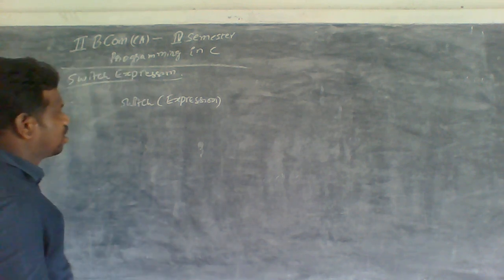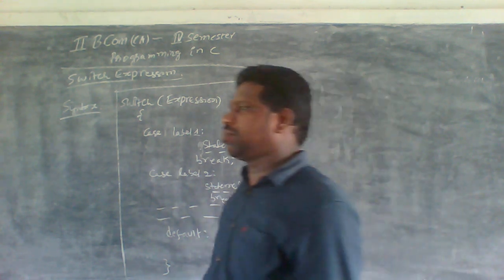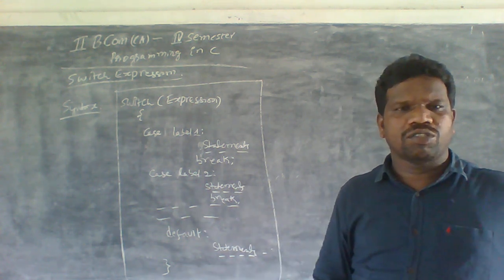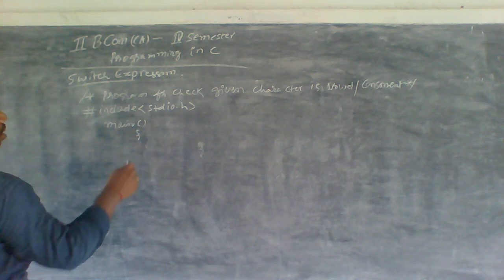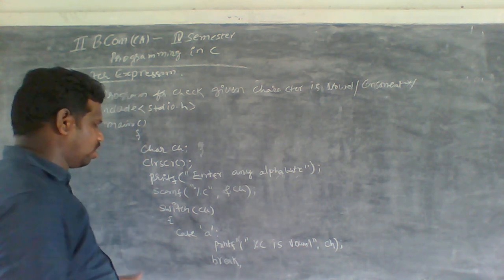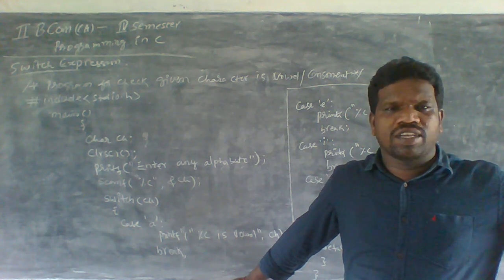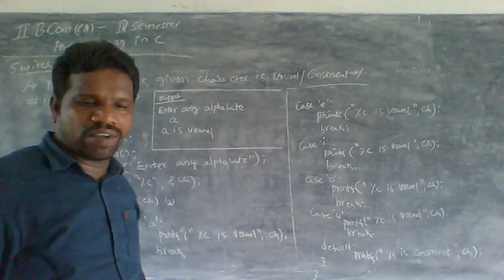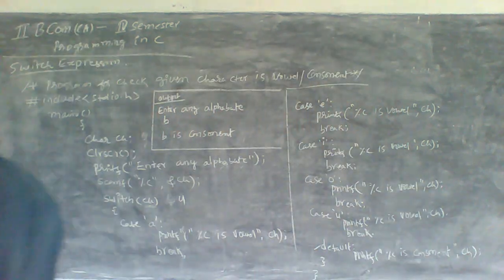II B COM IV SEM PROGRAMMING IN C 07 07 2021